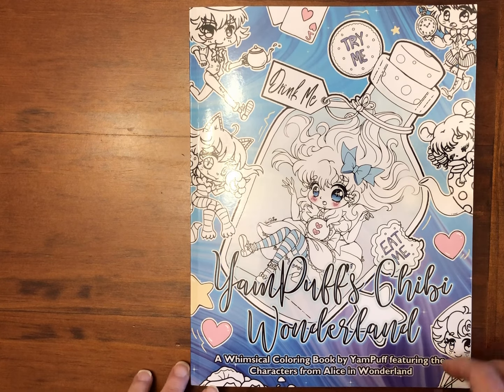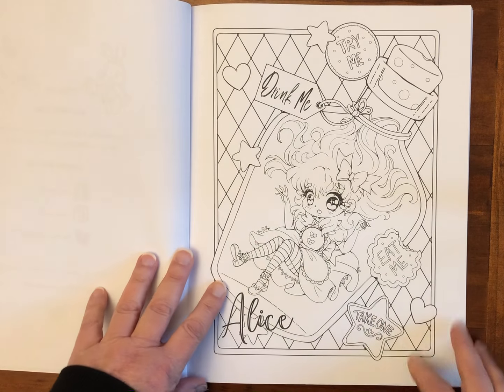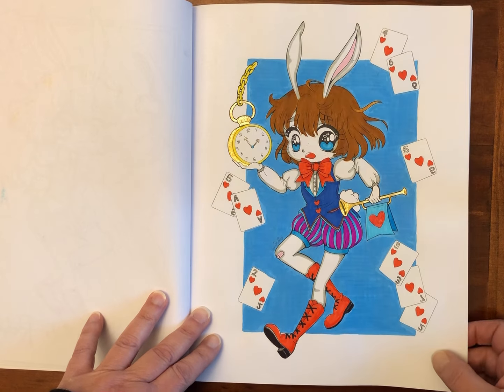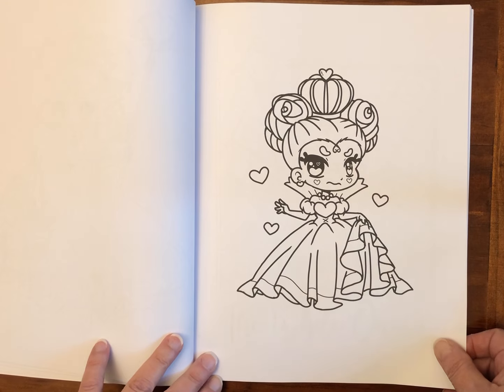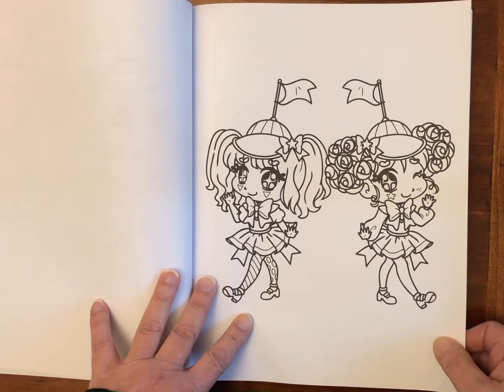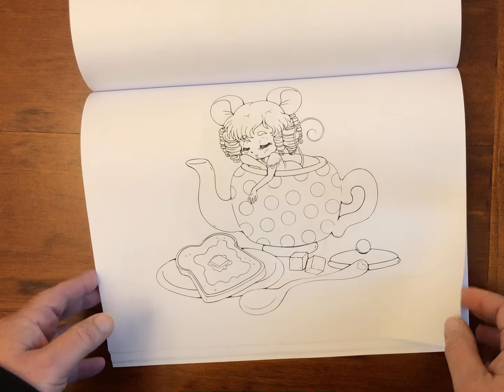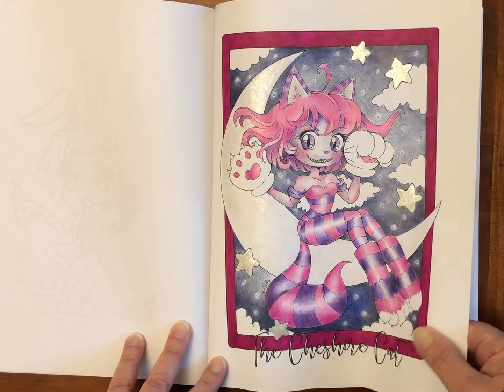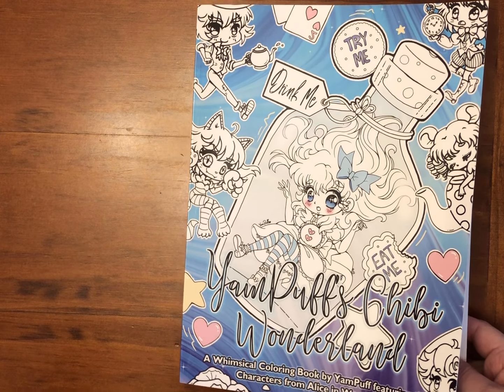Yam Puff’s Chibi Wonderland | Coloring Book Flip through